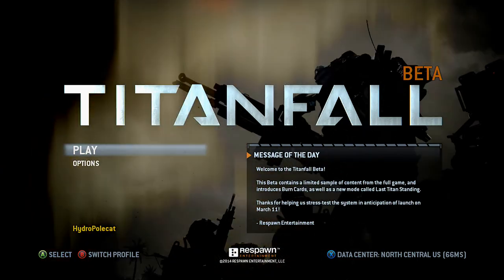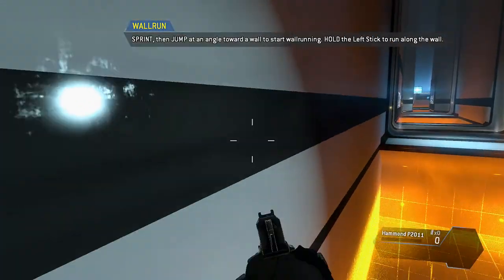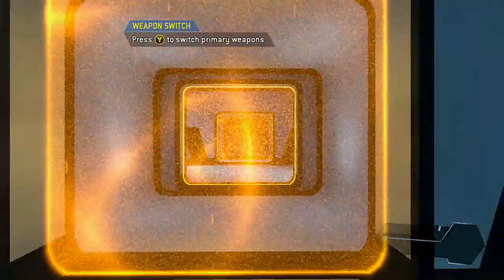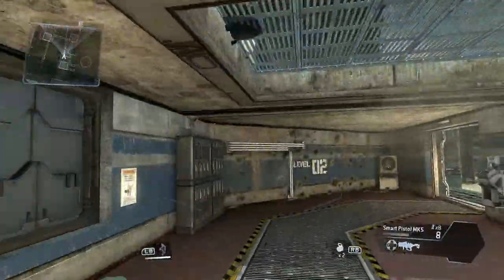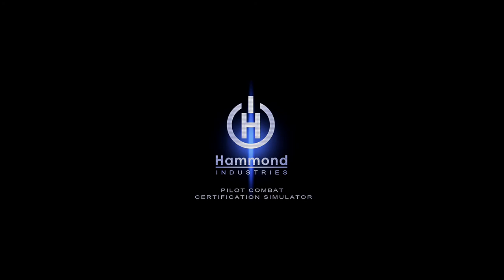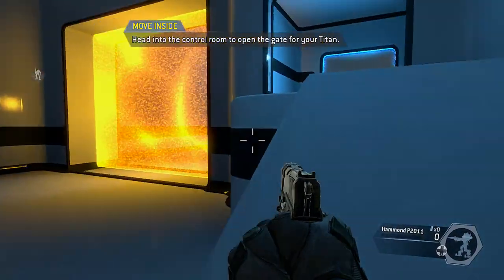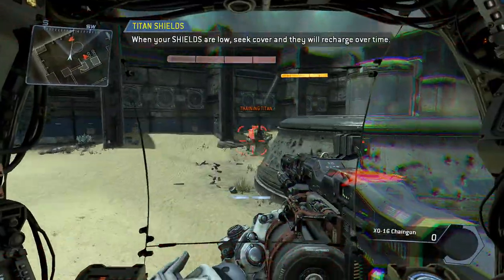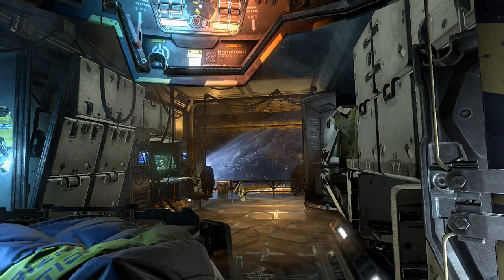A Taste Of... Titanfall (XB1 - Beta - Tutorial) with BeefCakeYeti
Pilot Training Program!  On the Xbox One Titanfall Beta!  Check it out, and let me know what you think of the game.  You have parkour style elements and some pretty cool mech-on-mech action!  What more can you ask for?

EP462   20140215   ATO Titanfall Tutorial XB1